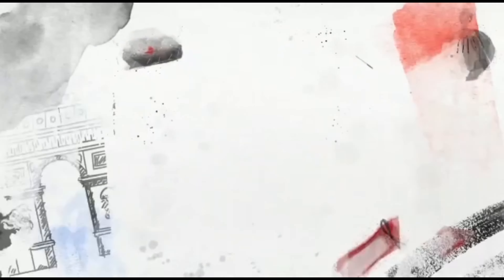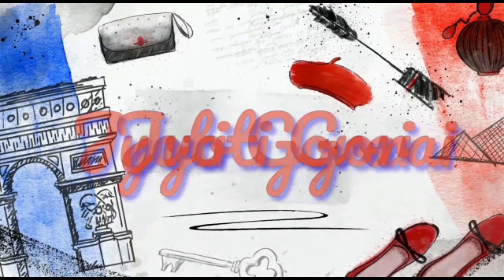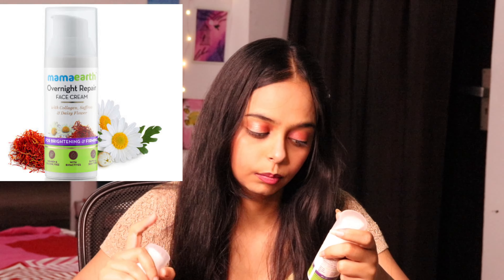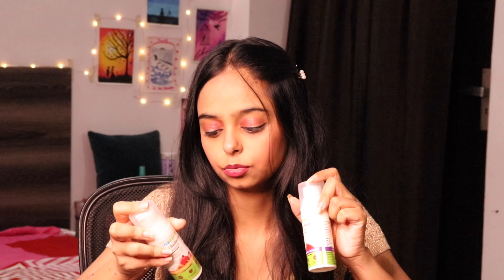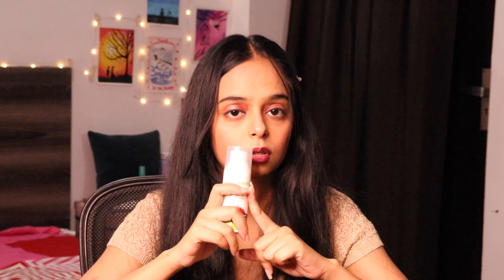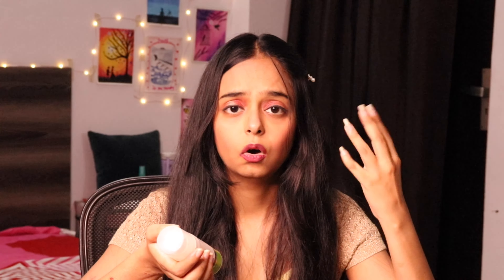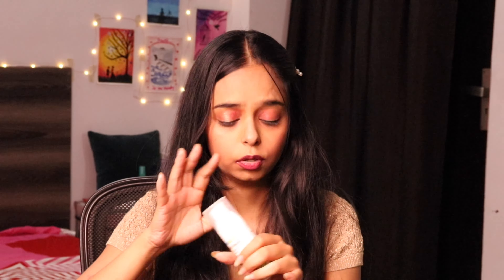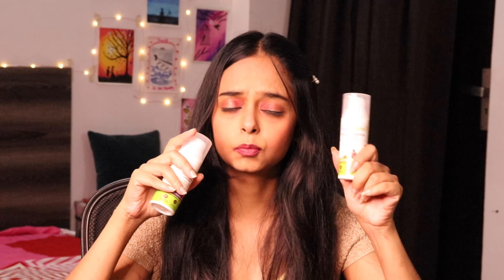Brutal Review On MamaEarth Day & Night Cream | *Unsponsored* | Not Paid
♥️🧸Hey guys if you like this video do Like Comment share plz guys subscribe kro nahi toh dekhoge kese video bina ghanata bajaye pta kese chalega video aa gya hai to dosto kr lo yaaro